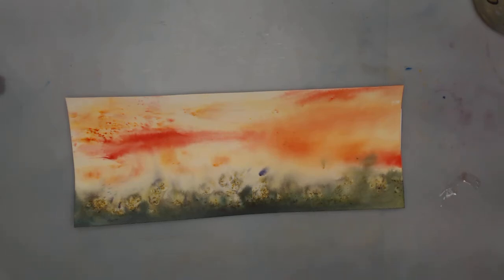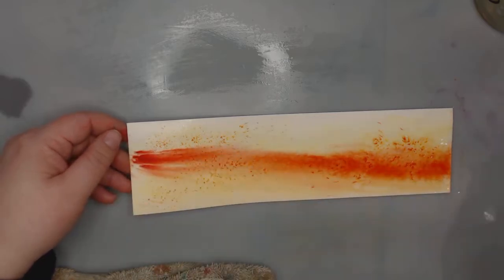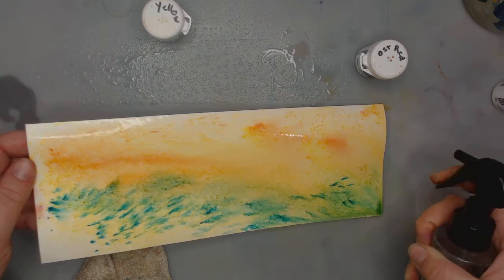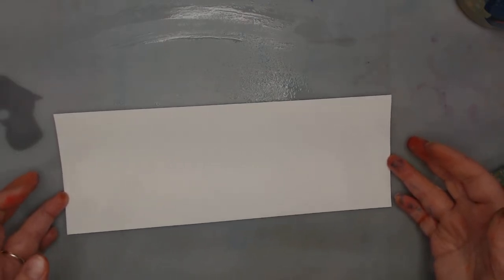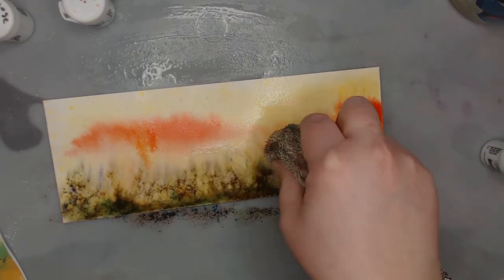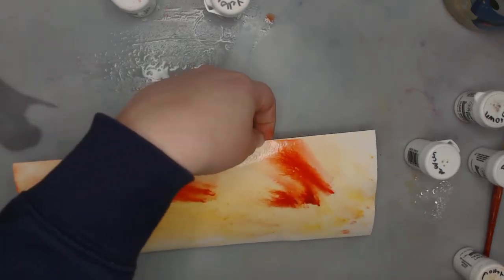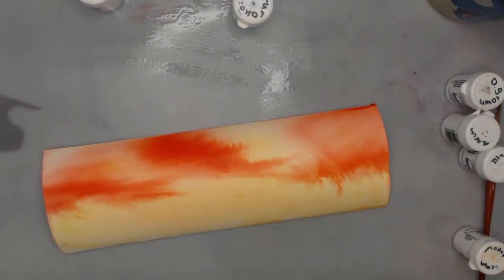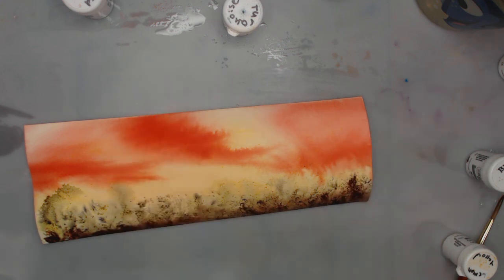color play landscapes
Painting simple Landscapes is a great way to learn to use your brushos- through color play. When I am painting a loose watercolor landscape, I think in simple terms, one the background (furthest away.) Midground- usually a focal point, and the foreground- a tad darker (sometimes) with more details- or less water for the brushos to move on their own.,

I have come up with these two lessons from practicing and painting with my brushos. I love the quote by Vince Lombardi: perfect practice makes perfect.

Benefits of Color Play with brushos:
You get to learn more about your pigments
You have card panels ready to stamp and make into cards at your pace- and leisure.
It will brighten up any mood.
Happy accidents happen and you will be even more joyful that you “showed up to do your color play!